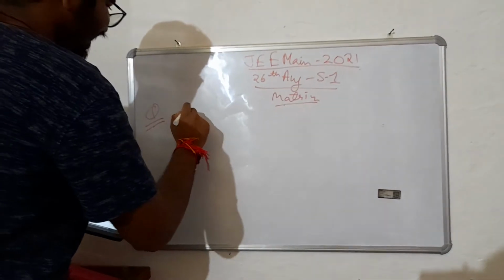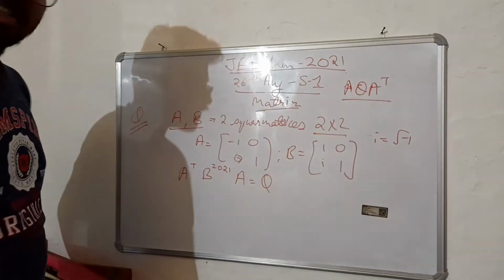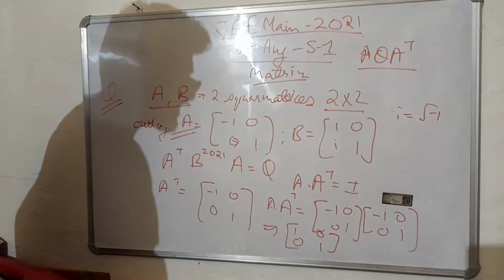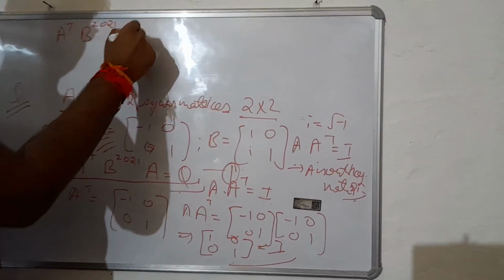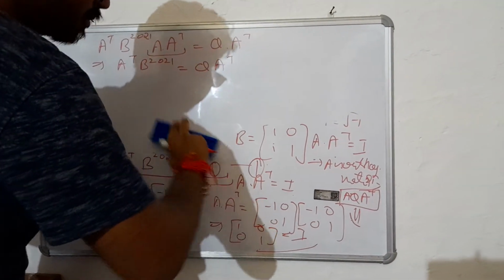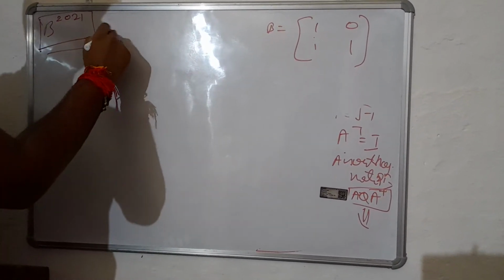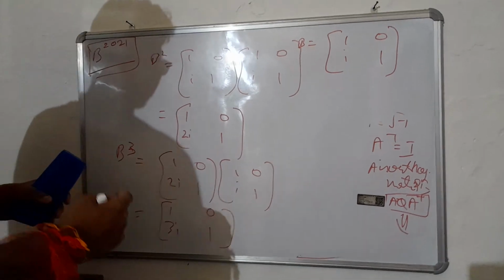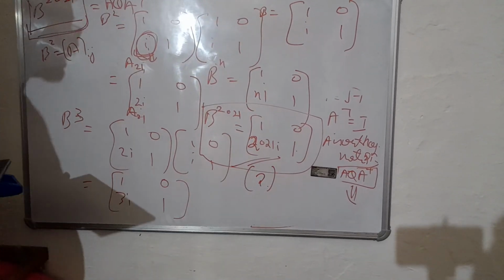JEE MAIN 26 Aug | Shift 1| Matrix problem 🎯🎯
Watch detailed and simple explanation of JEE MAIN 26th August, Shift-1, Matrix problem of Mathematics sectionals its solution.

Soon, several other videos of JEE MAIN solutions are coming up.

Good Luck 👍👍👍👍